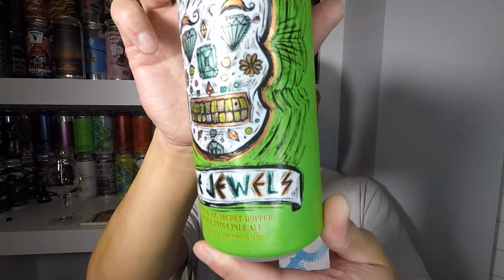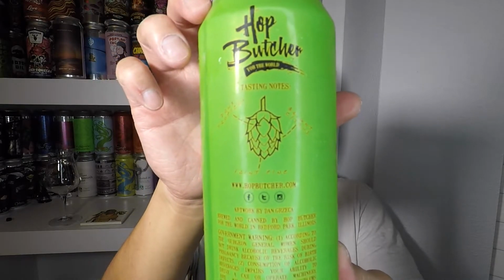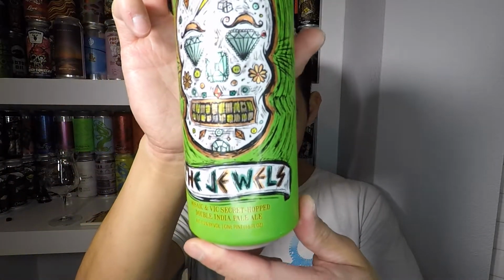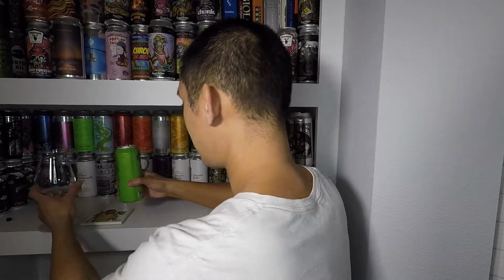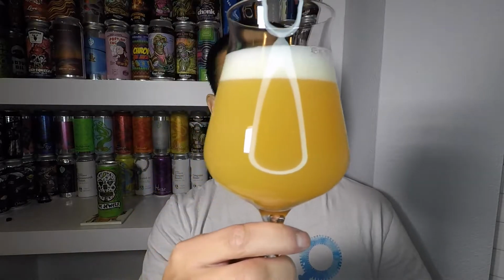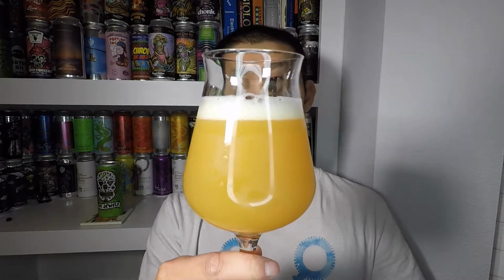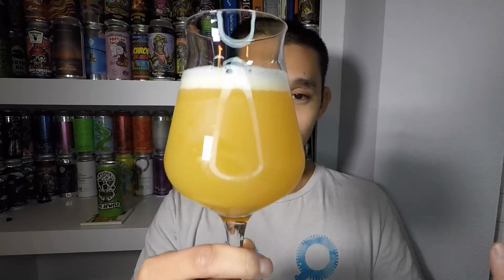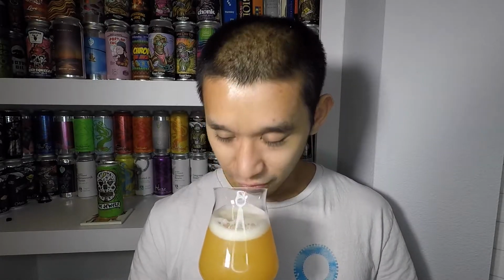BEER REVIEW #235 - HOP BUTCHER BREWING - THE JEWELS DOUBLE IPA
Philip E. Morris – Play It Sam